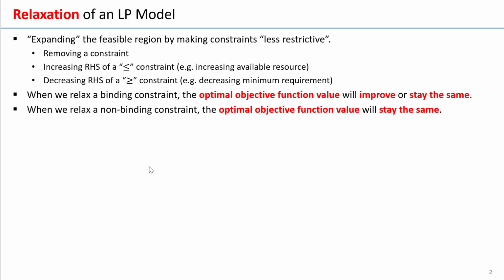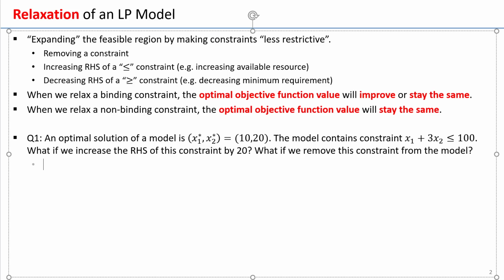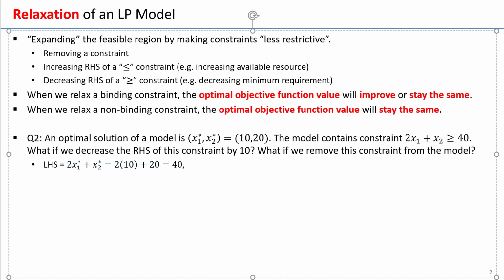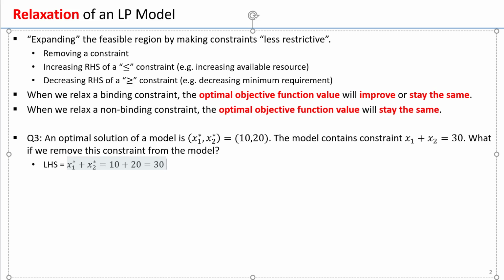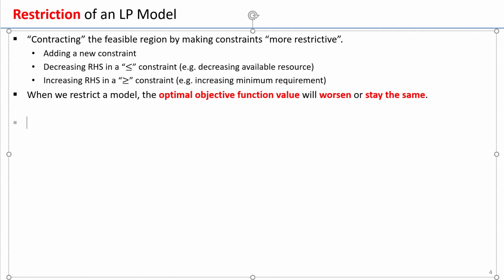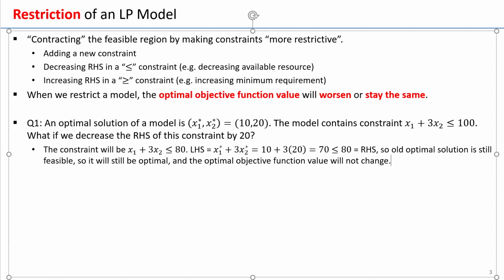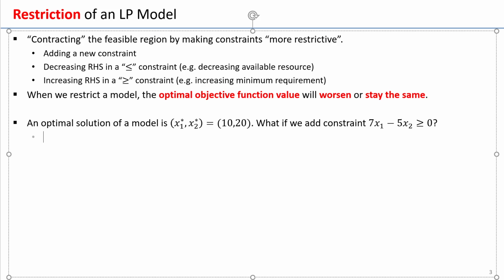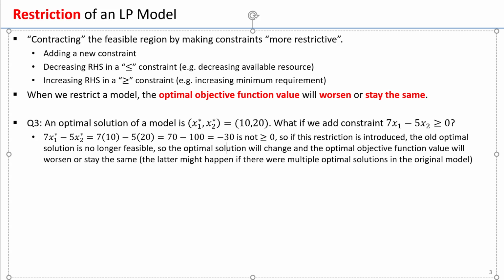11. Sensitivity Analysis for LP - Relaxation and Restriction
This video demonstrates what happens to the optimal solution and the optimal objective function value in Linear Programming (LP) problems when we relax the model or when we restrict the model.